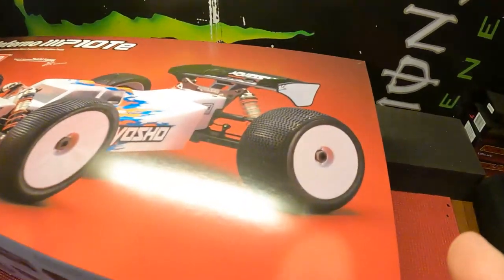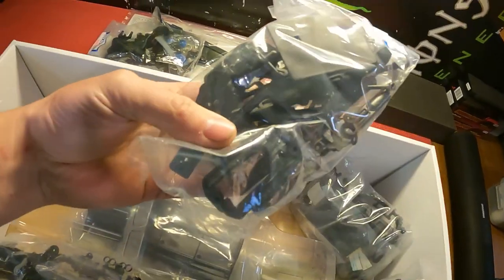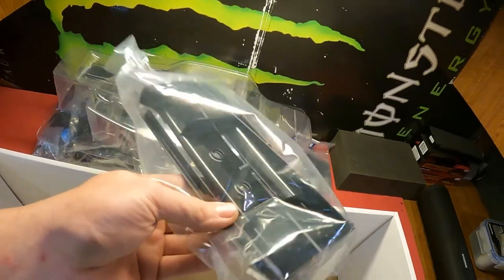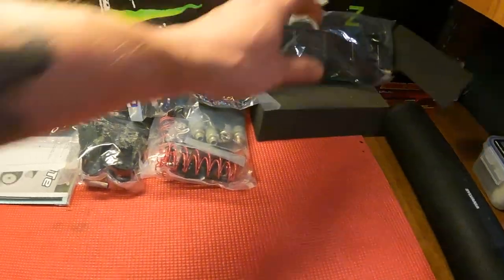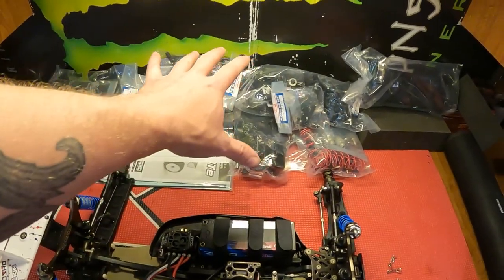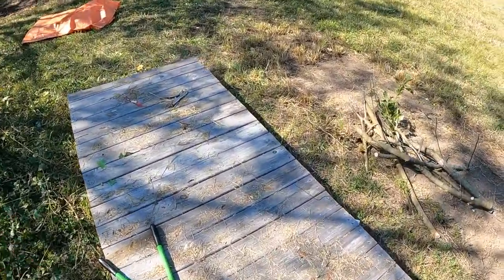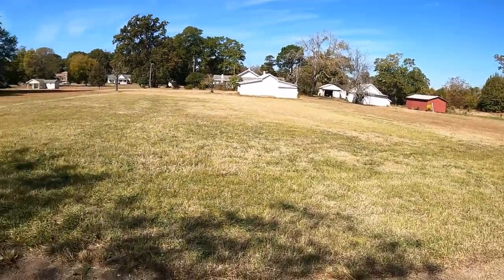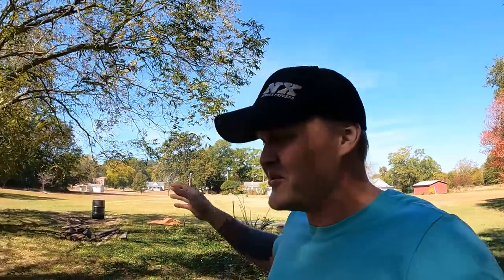KYOSHO MP10Te￼ Unboxing￼ ￼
Just a quick look at the new Kyosho MP10Te I’ll be building this car in the next couple videos and doing a shoot out with the MP10t  that I’ve done a electrical conversion to